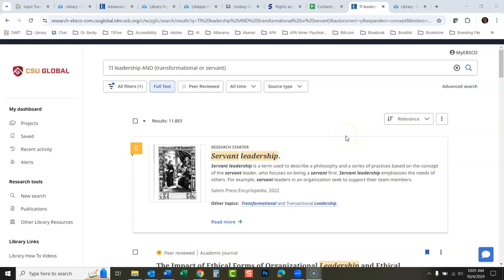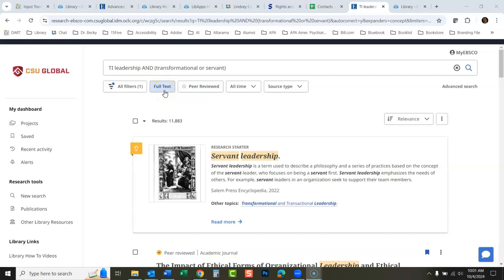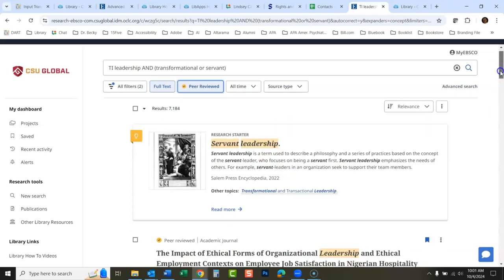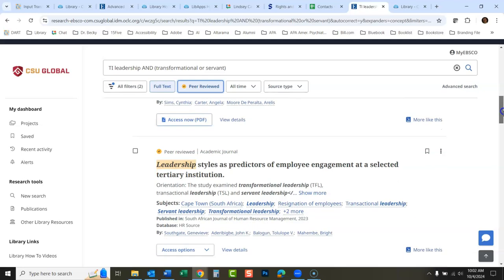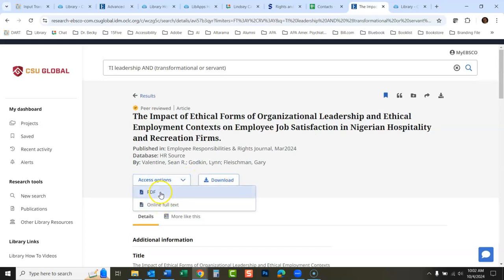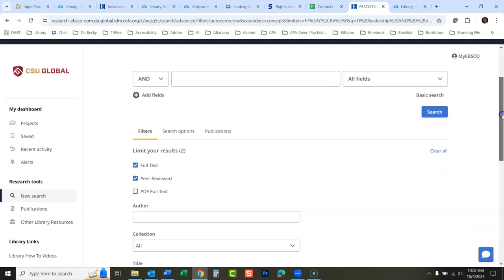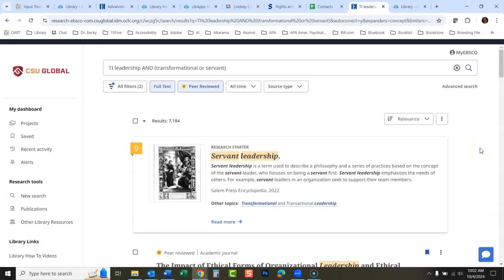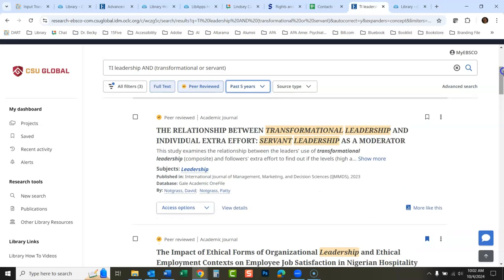New EDS Peer Reviewed Limiter